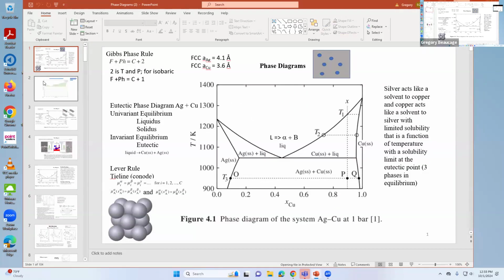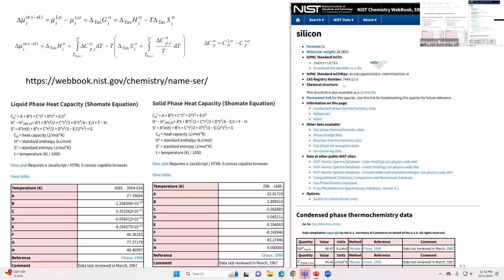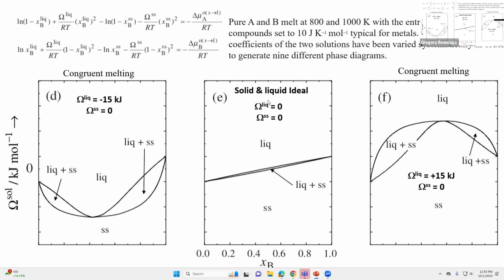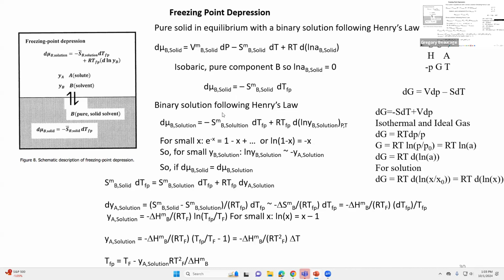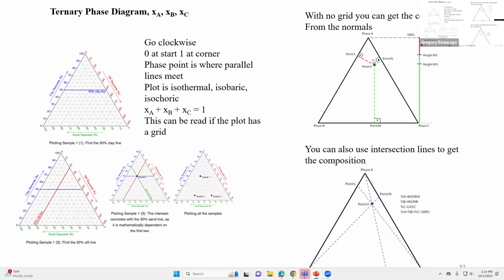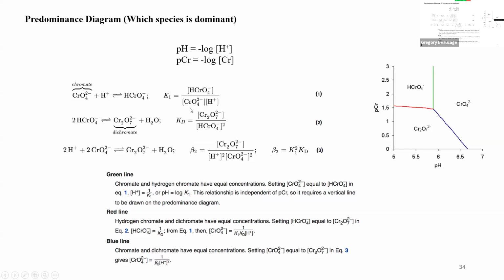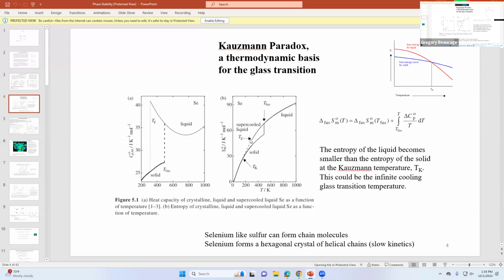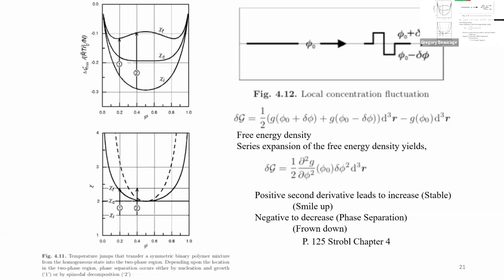241001 AMT GMT20241001 163132 Recording 1920x1080